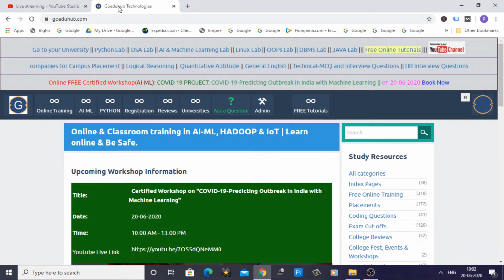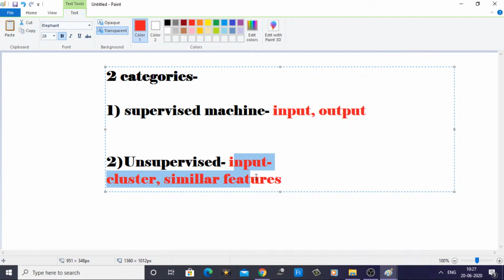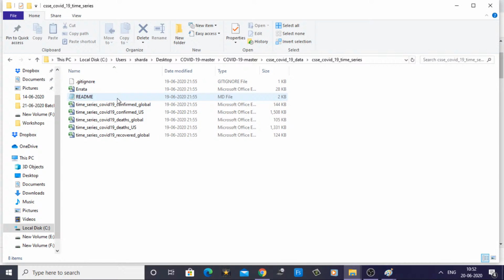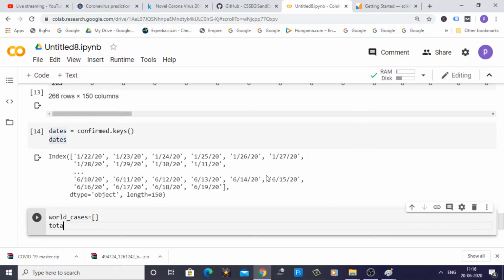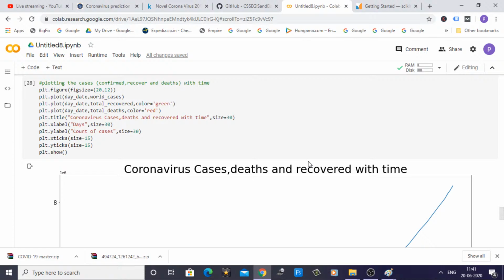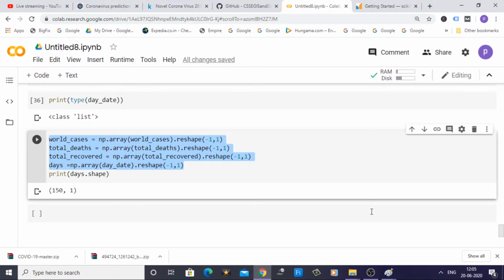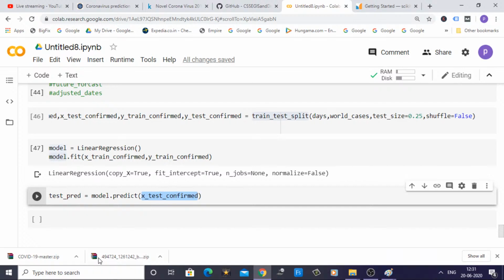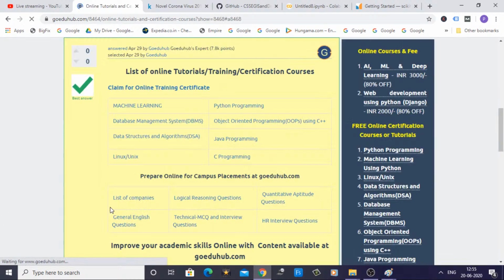COVID-19-Predicting Outbreak in India with Machine Learning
Learn to predict the spread of COVID-19 with Machine Learning in a Live Project